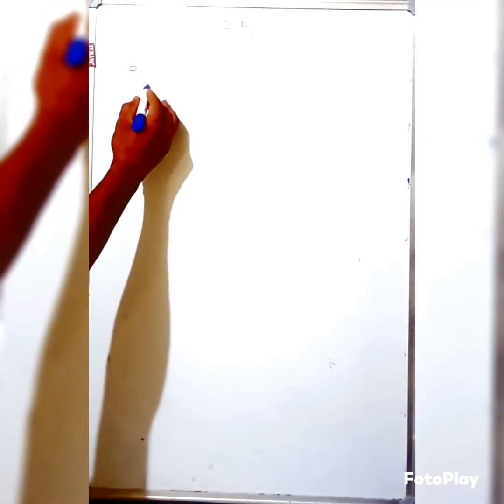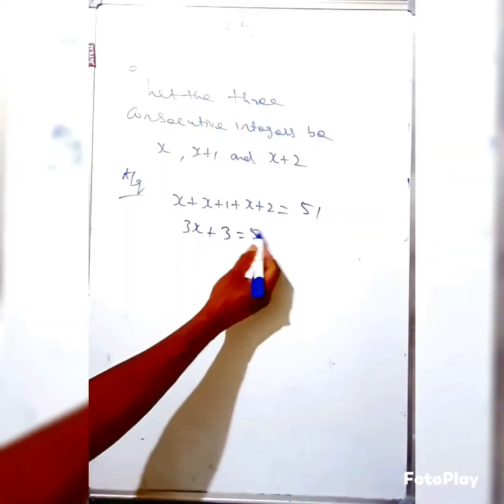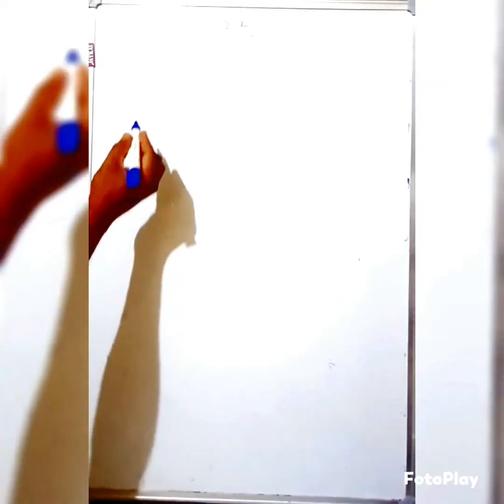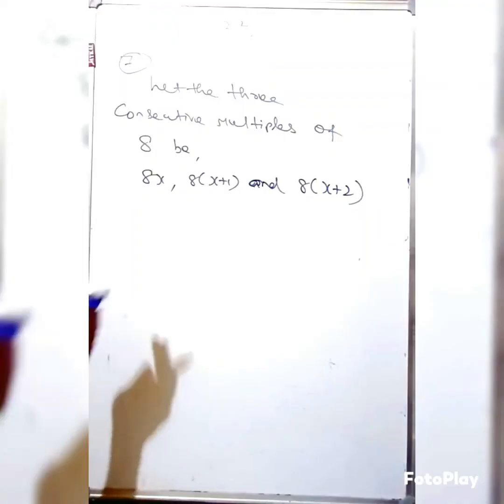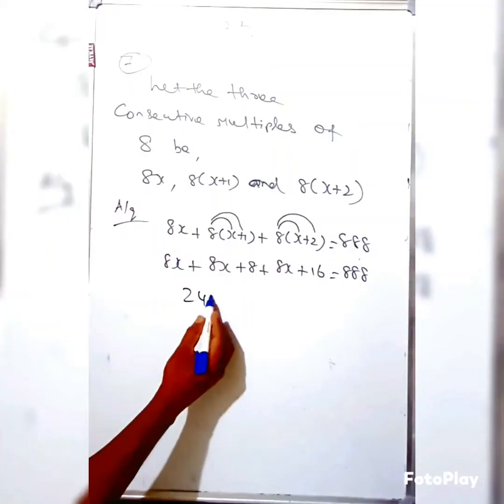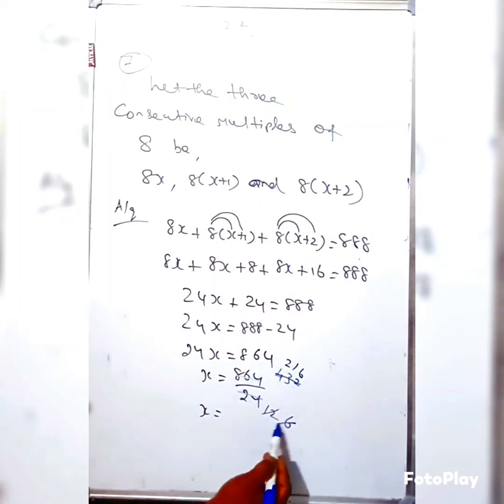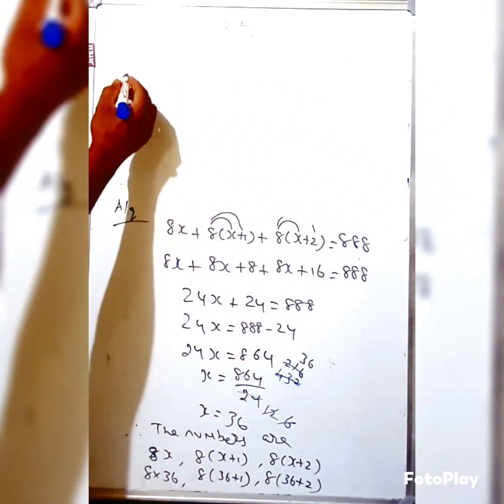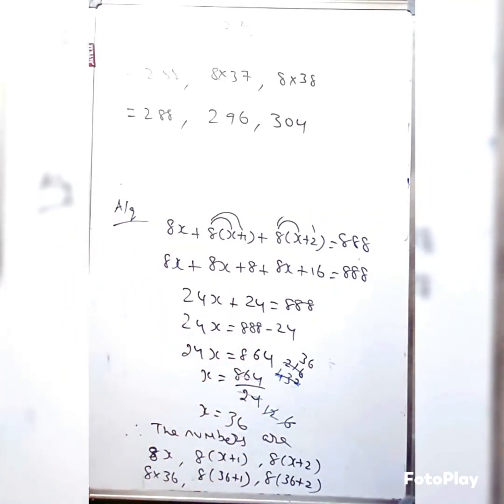Answers of Maths NCERT class 8 |Chapter 2- Linear Equations in One Variable |question 6,7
Access Answers of Maths NCERT class 8 Chapter 2- Linear Equations in One Variable 2.2 Page Number 28

nishanth Sachin #